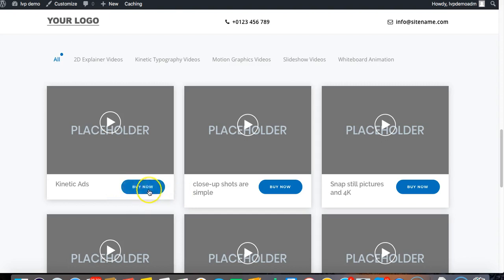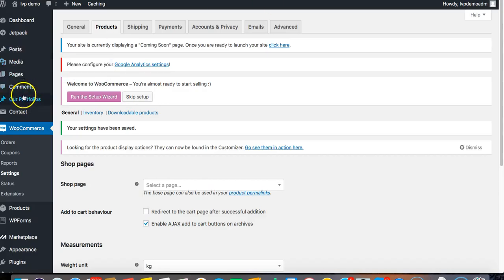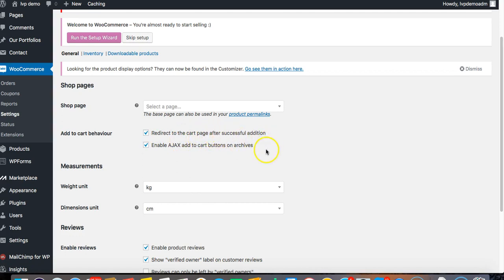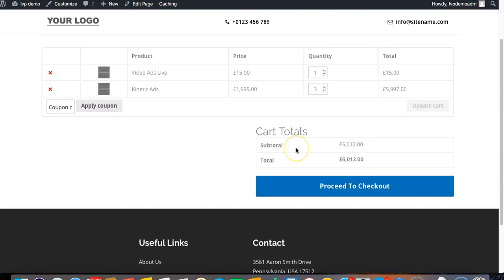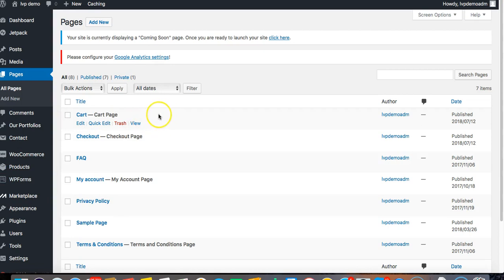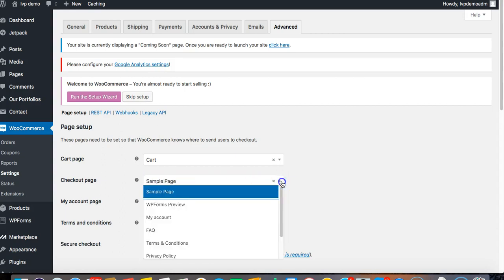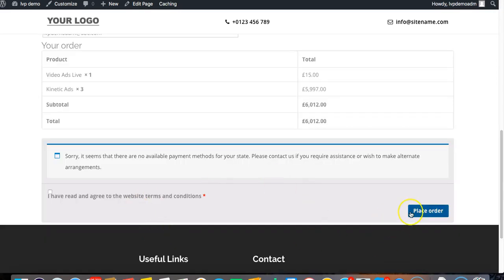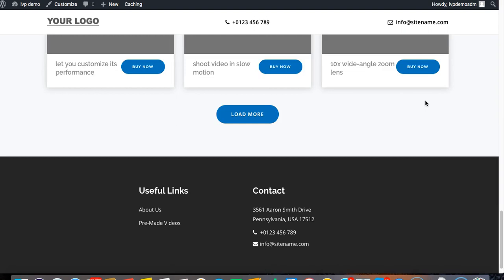#4 ActivatingTheBuyButtons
Training Videos